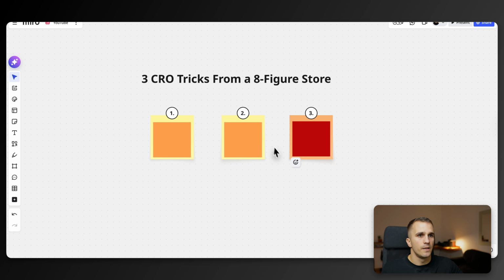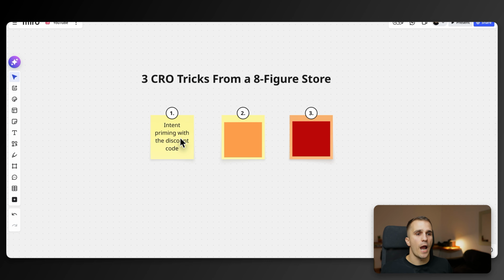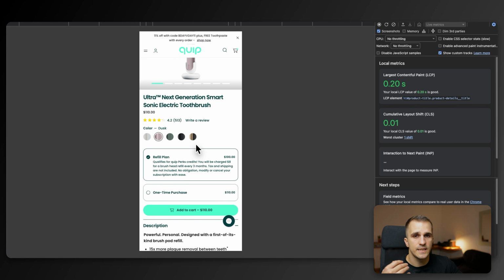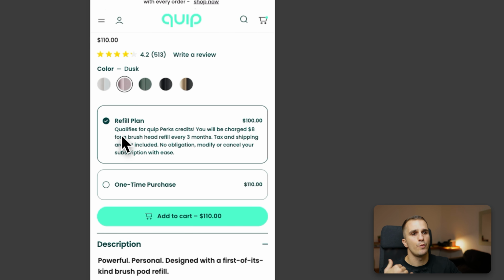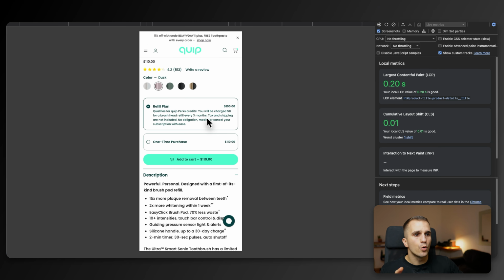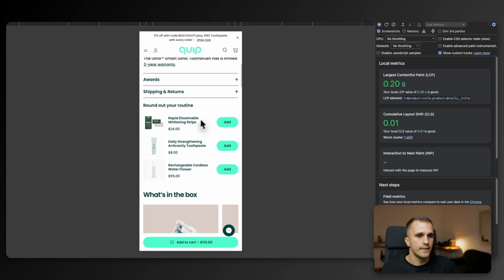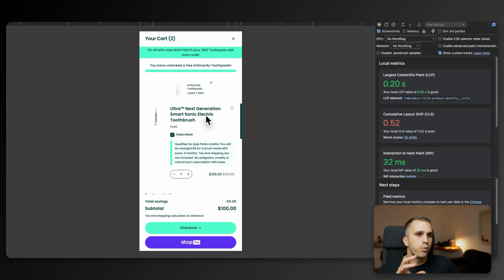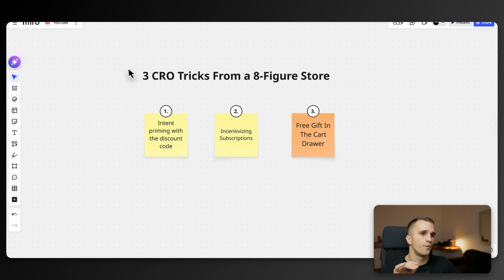3 CRO Tricks From an 8-Figure Shopify Store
2019: Built my first DTC store
2022: Grew it to 7 figures
2024: Started Seven Ecom